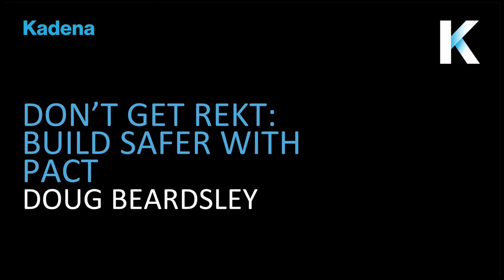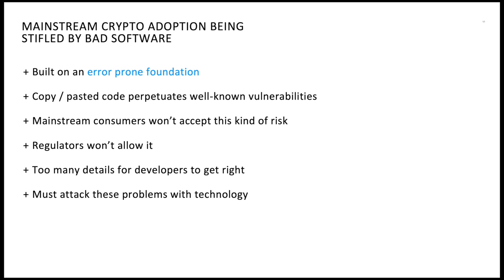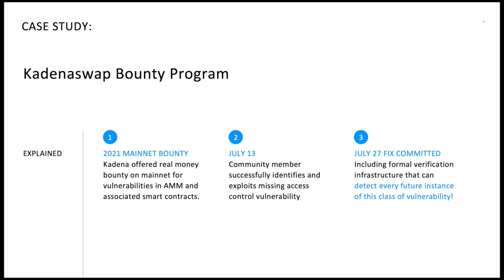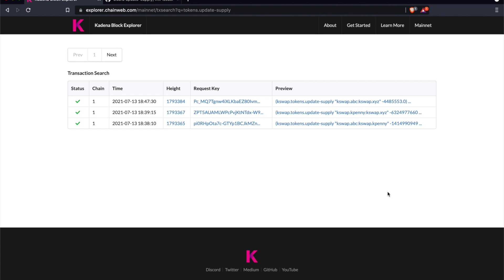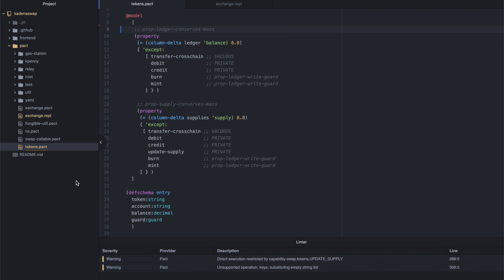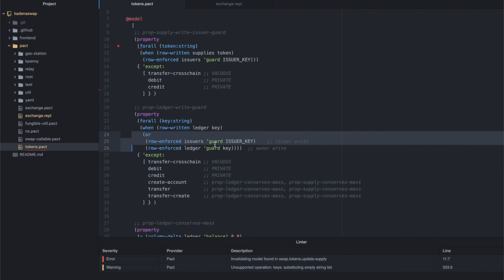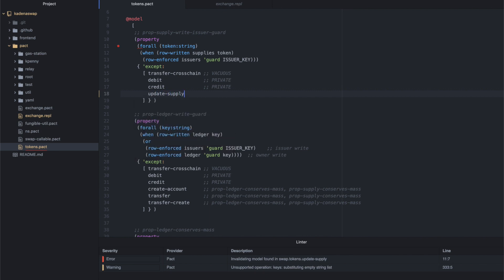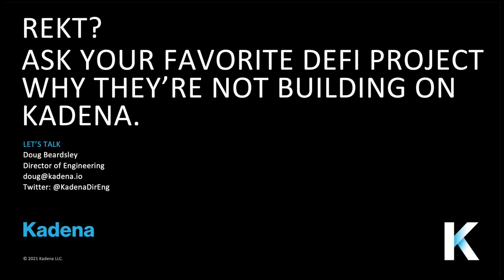Don't get Rekt - Build Safer With Pact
Kadena's Director of Engineering, Doug Beardsley, gives a presentation on the unique features of Pact called Formal Verification. With Formal Verification, smart contract authors and developers are able to detect whether there are potential exploits in their code. Build safer with Pact so you don't get rekt.